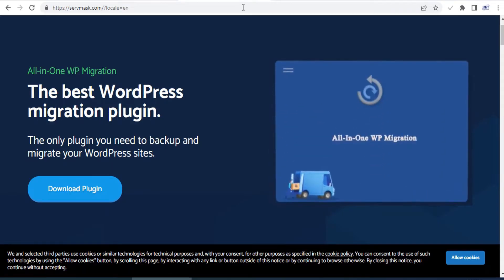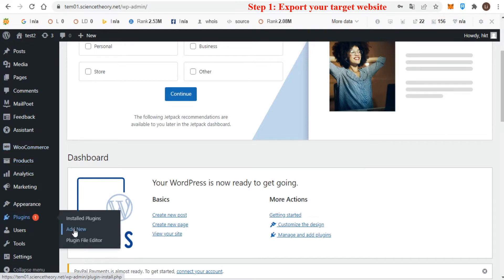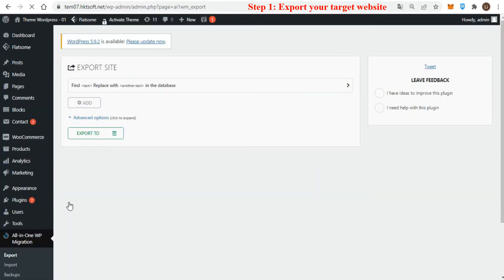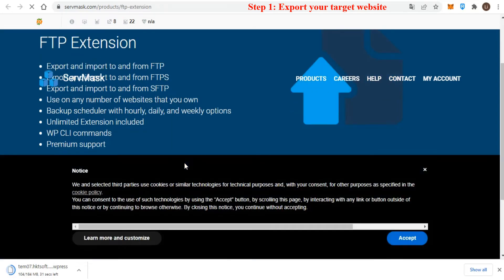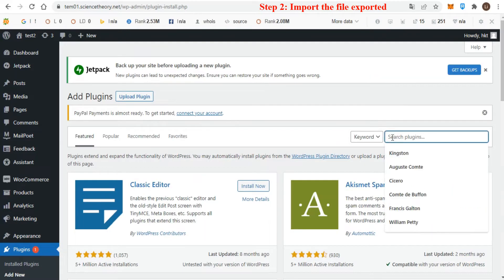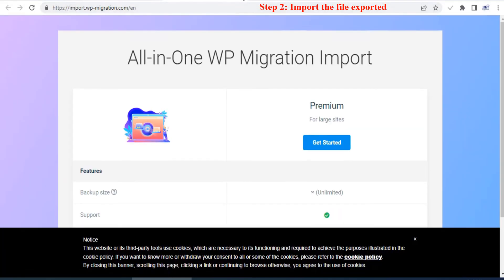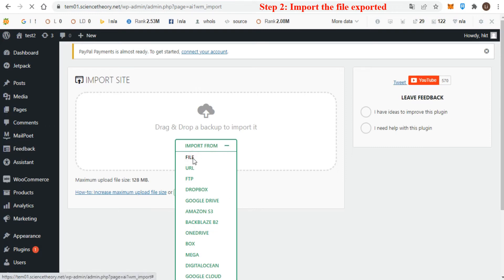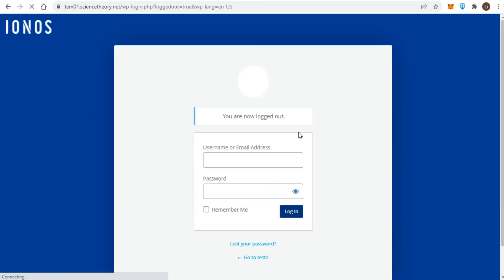Lesson 55: Install and use the All in One WP Migration Plugin for migrating website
This video present to you in this video the All-in-One WP Migration, a plugin for WordPress Website, that allows you to migrate your WordPress website over in a couple of clicks. The process of migrating a website includes 2 steps, first, export all contents of your site to a file in one-click; and then, upload it to a new site, or use it as a backup by importing it via FTP, Dropbox, Google Drive and more. If you had the file exported in the first step, you should focus only on the second step of importing file.

Attention: If you cannot import your exported file, please check the following points:
1. Make sure that you import the correct exported file;
2.. Update all of All-in-One WP Migration Plugin to the newest versions.